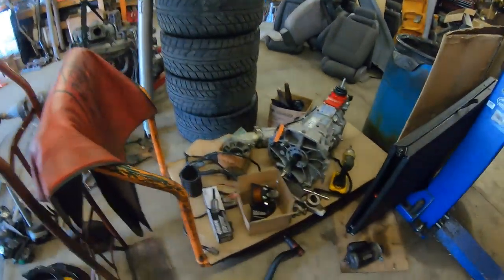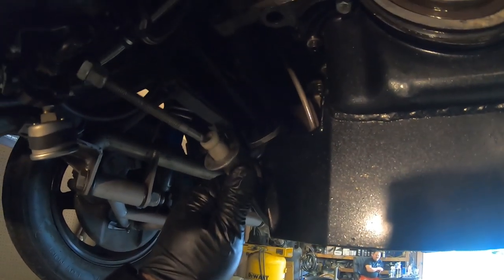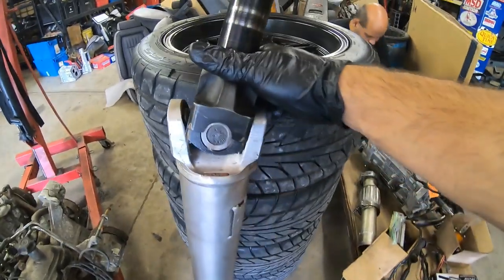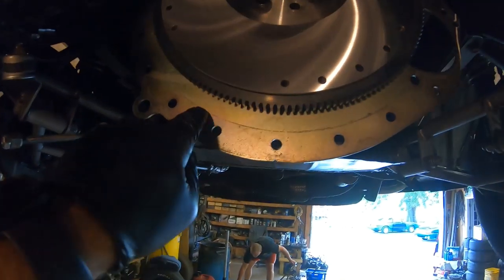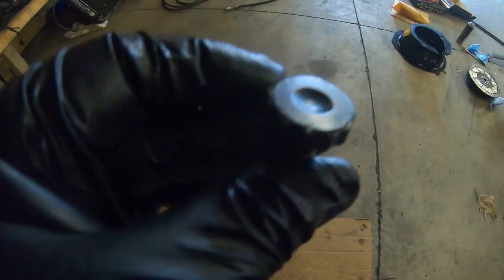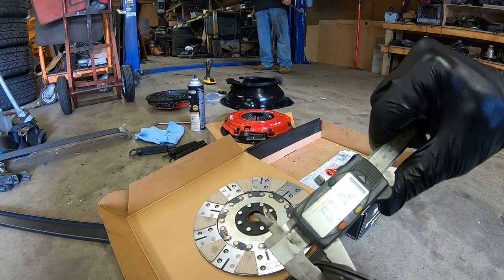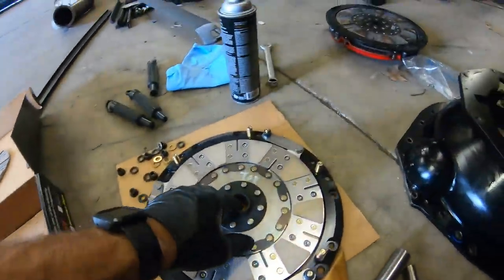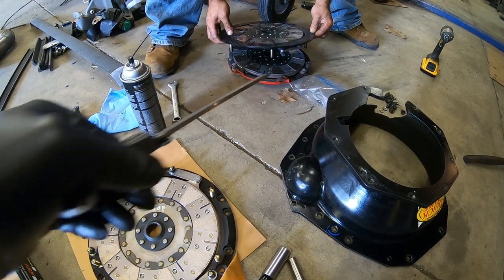Installing a Tremec T56 Magnum Faceplated Transmission Fox Body Mustang Turbo 351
As promised we made a video installing my newly acquired Tremec T56 Magnum Faceplated Transmission. No professional video but good enough! Big thanks to Liberty Gears for pushing this build towards me in very ample time. This is going in my 90 black mustang 351 turbo car for time being. Will end up in my other turbo next season behind a monster setup chasing crazy times! We will see. For now I can get it worn in and setup. My 351 has an on3 turbo kit with 76mm Precision Turbo. Has Bosch 160 pounds injectors. custom SCT tune and makes well over 600+ hp.